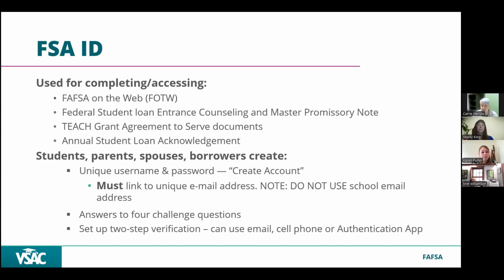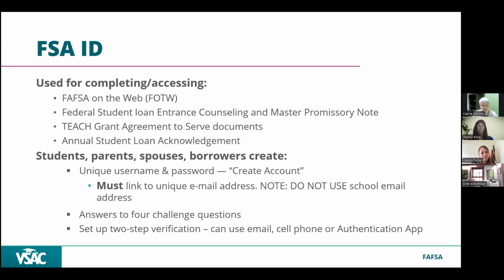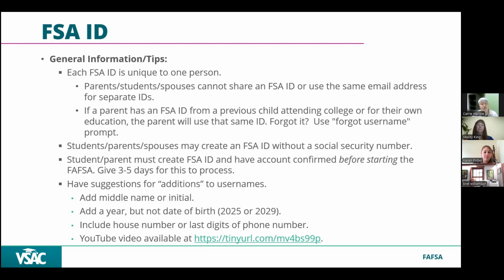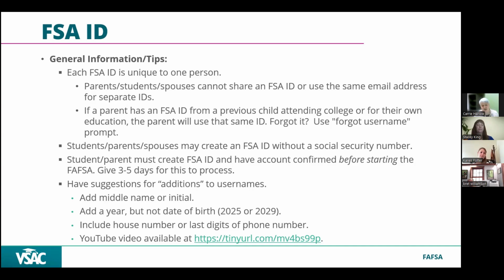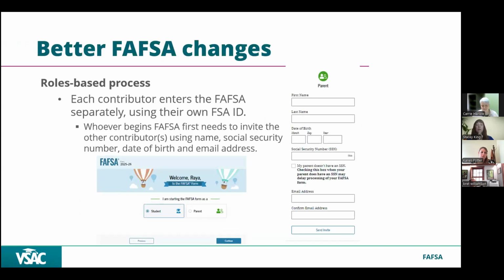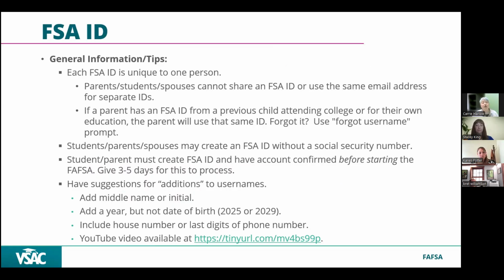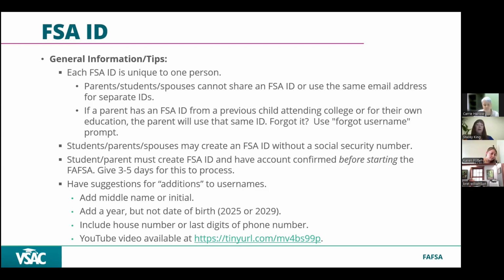Vermont Education Professionals: FSA ID Uses, Who, How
An FSA ID is required to complete the FAFSA and both the student and parent “contributors” entering information on the FAFSA will need a separate FSA ID.

About VSAC:

The Vermont Student Assistance Corporation is unique in its scope and role. Created by the Vermont Legislature in 1965 as a public nonprofit agency, we advocate for students and their families to ensure that they have the information, the counseling and the financial aid to achieve their education goals.

We begin by helping families save for education. Our counselors work with students in nearly every Vermont middle school and high school, and again as adults. Our financial aid programs attract national recognition, and our loan programs and loan forgiveness programs are saving Vermont families thousands of dollars in interest.